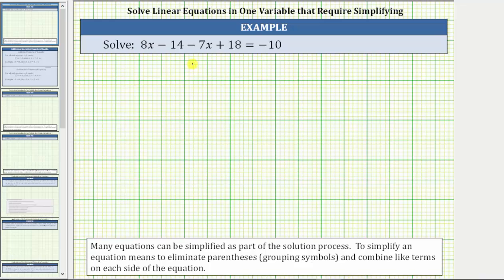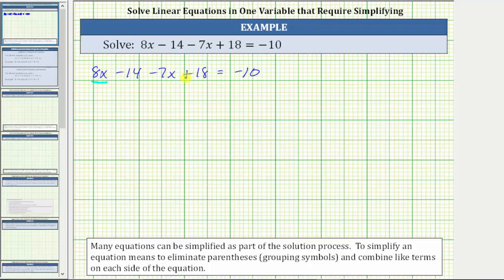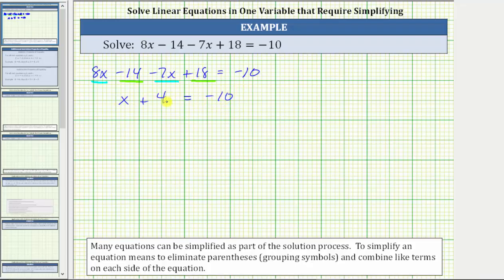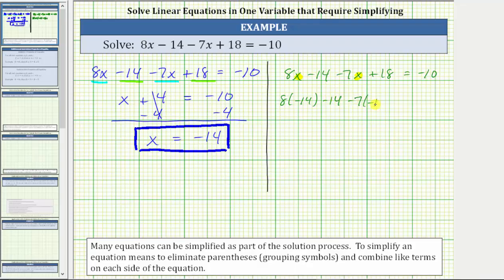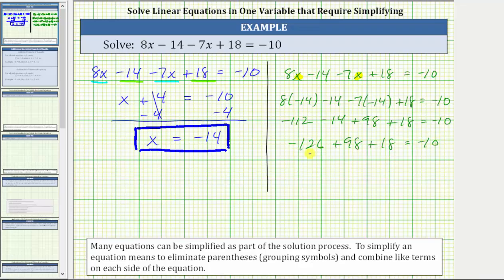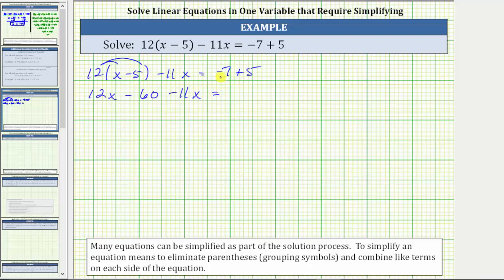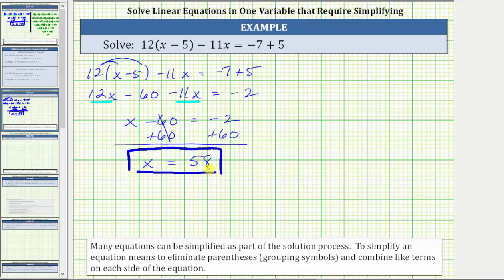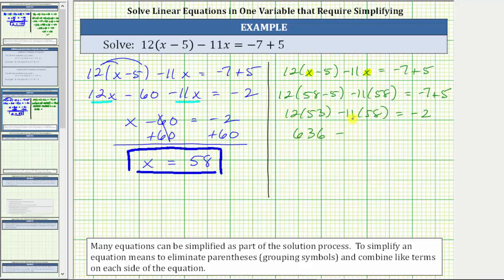Solve Linear Equations in One Variable with Simplifying (One-Step Add/Subtract)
This video explains how to solve a linear equation in one variable that requires simplifying.  Solution only requires addition and subtraction.